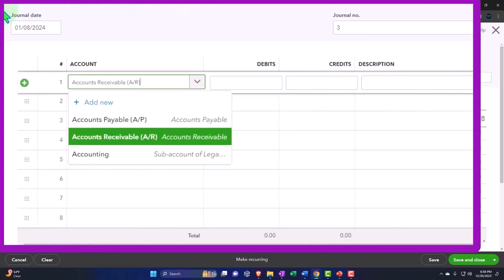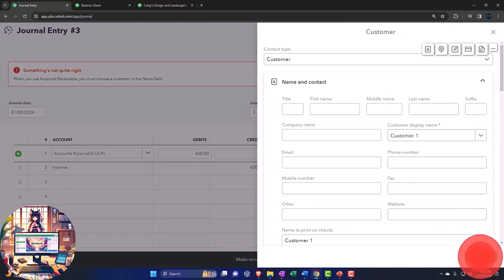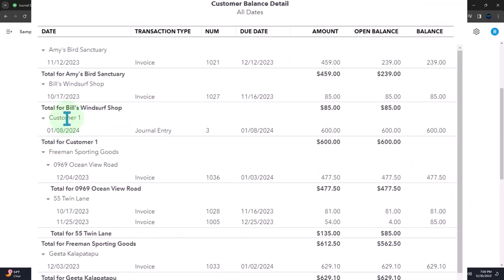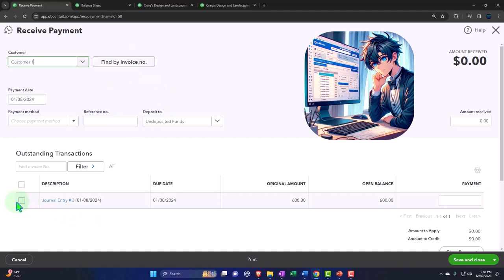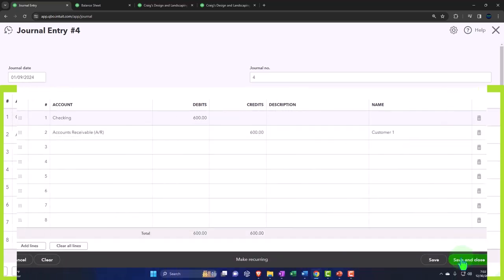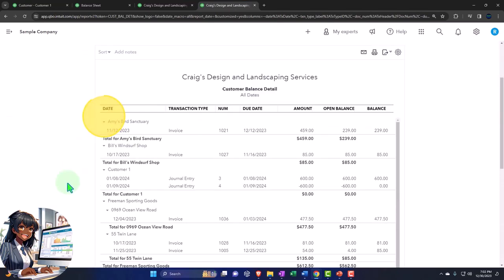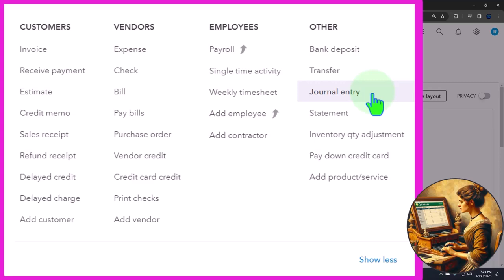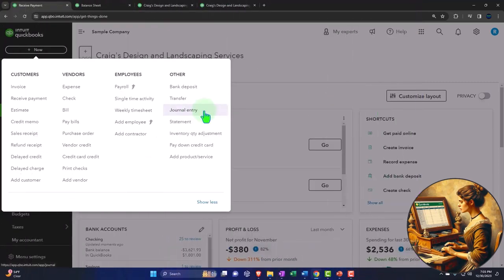Journal Entry Part 3 QuickBooks Online 2024